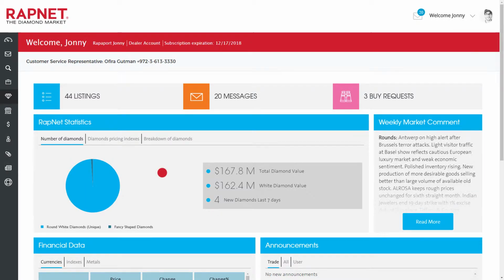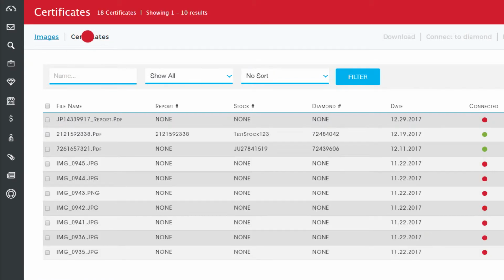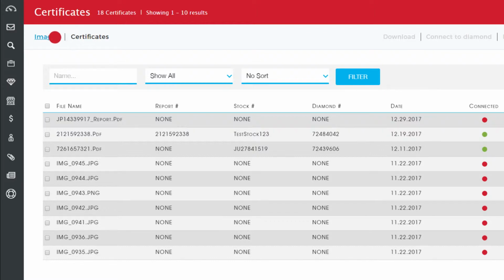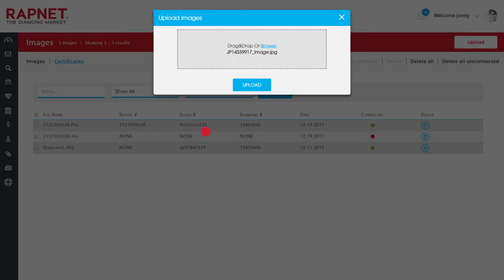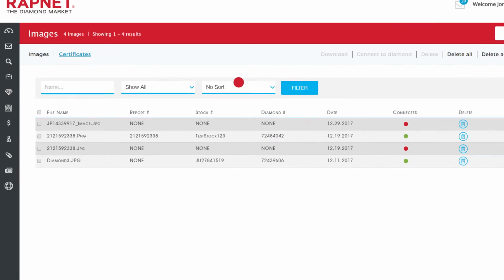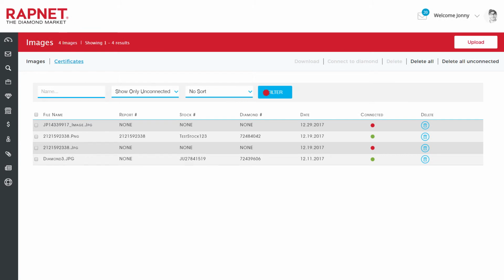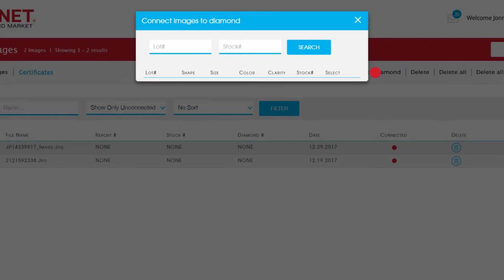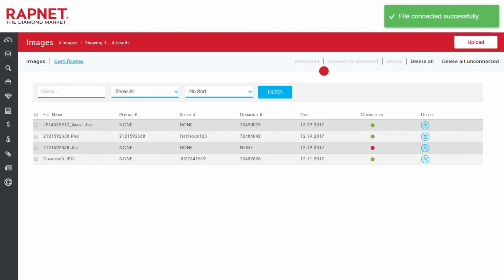Managing My Media